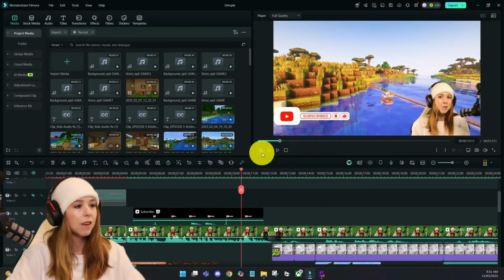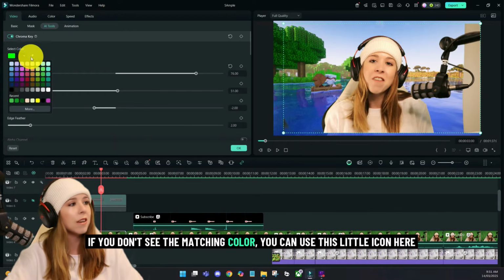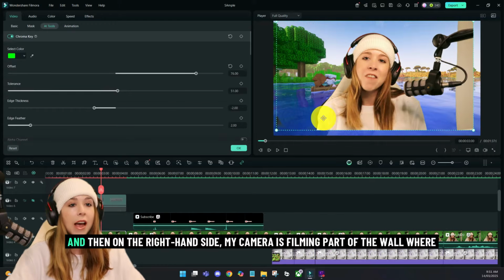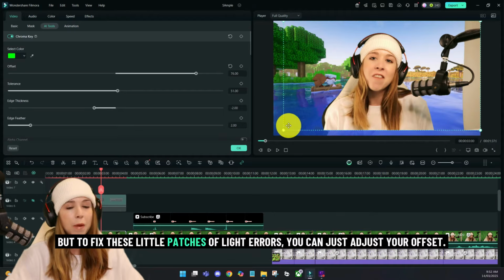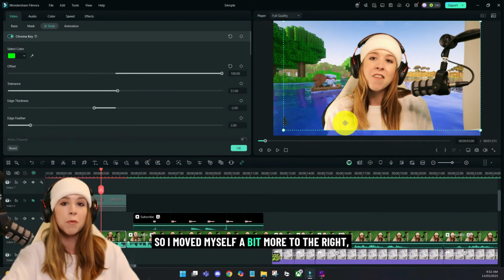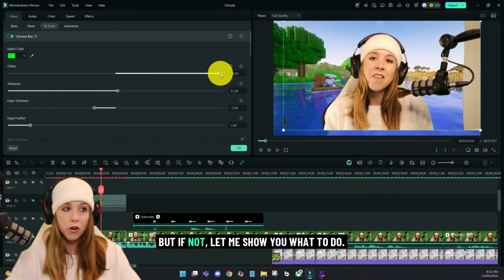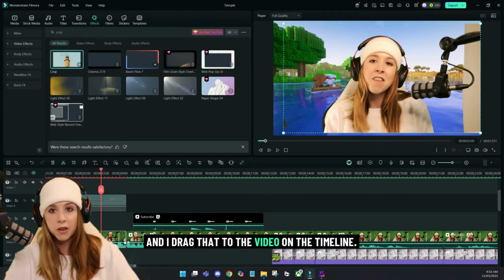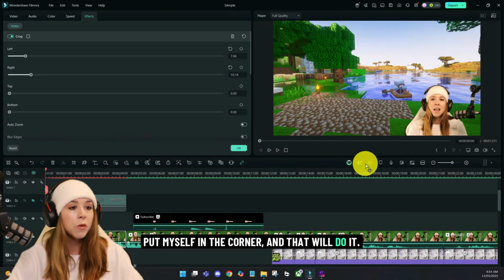Mastering Filmora's GREEN SCREEN Chroma Key Effect made easy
Puntoofa's Edit with ME

🔊 Title: How to Use a Green Screen in Filmora | Easy Step-by-Step Tutorial

Description: In this video, I'll show you how to use a green screen in Filmora to take your video editing to the next level! Whether you’re creating stunning special effects, changing backgrounds, or just having fun with your videos, Filmora makes it easy to work with green screen footage.

This video has hardcoded closed captions/ subtitles